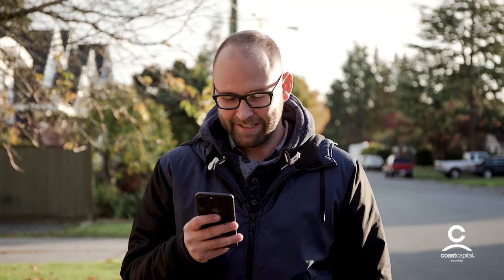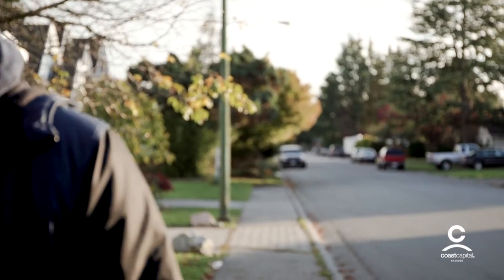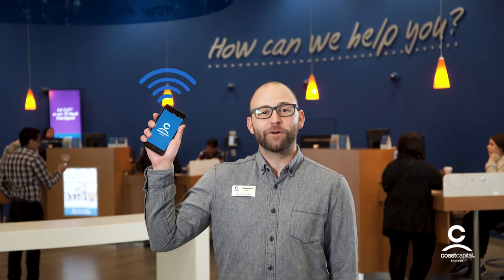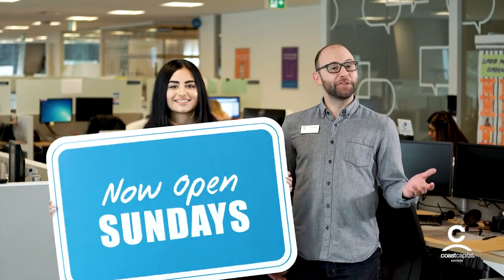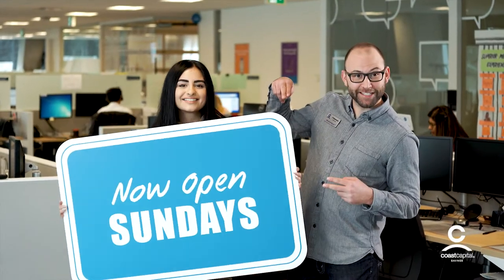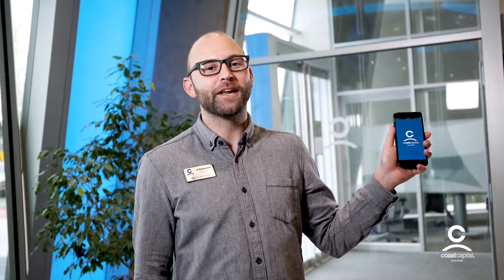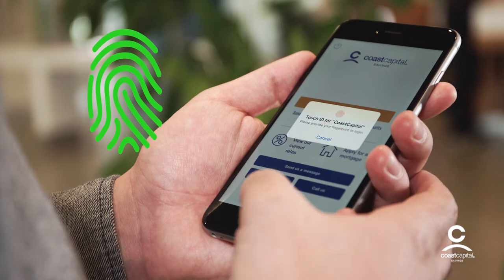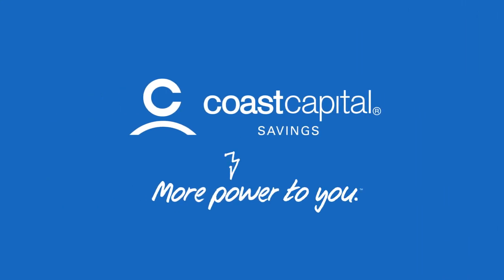How banking got easier in 2017 - Coast Capital Savings